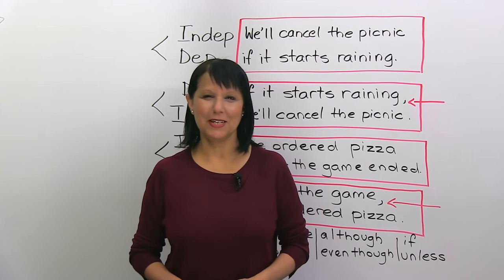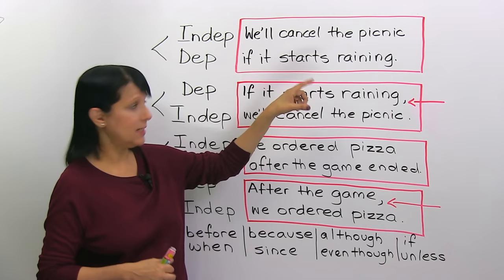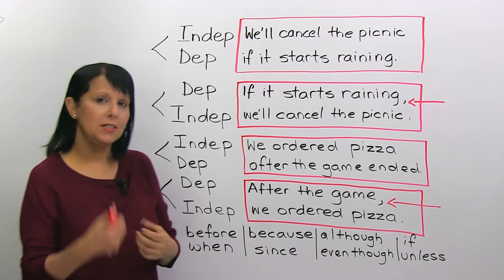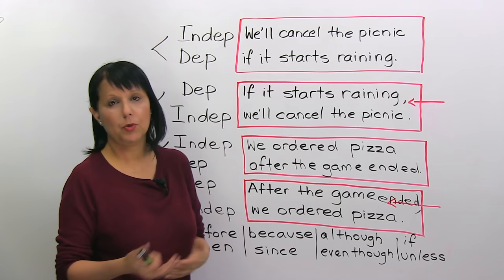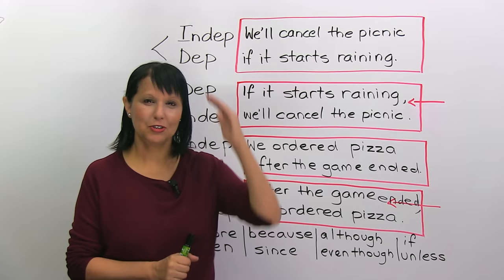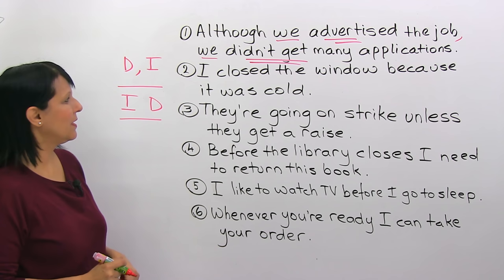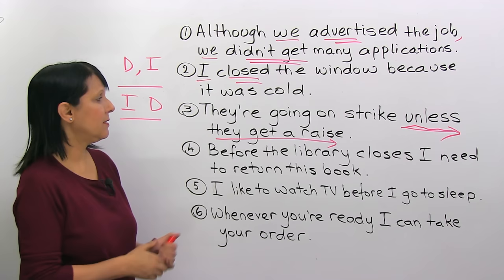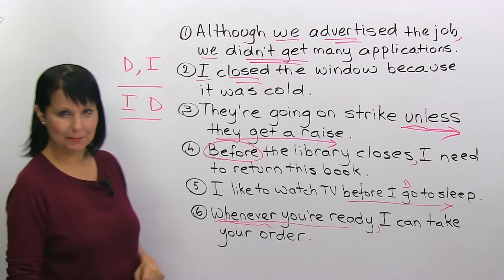Writing & Punctuation: How to use a COMMA correctly in a complex sentence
Did you know a small comma can make a BIG difference to your English writing, and your grades? Punctuation is important! In this writing lesson, learn the difference between independent and dependent clauses, and how to connect them correctly. When should you use a comma in the middle of a sentence, and when shouldn’t you? I’ll also explain to you what subordinating conjunctions are and what their role is. Get higher marks on your essays or IELTS by knowing when to use – or not use – a comma to write strong, advanced, complex sentences. An important lesson for serious English learners. Test your understanding with the quiz